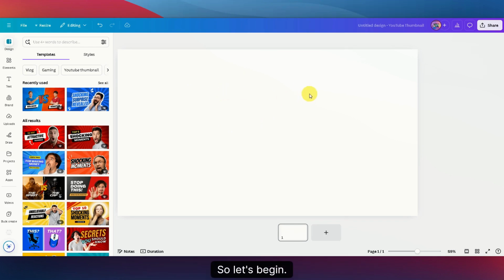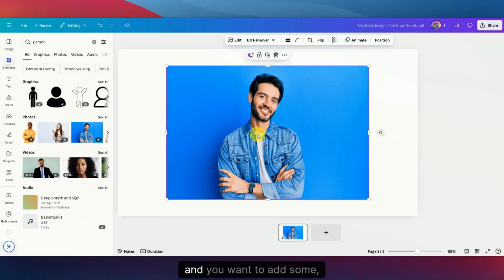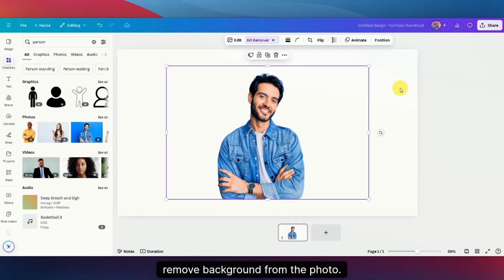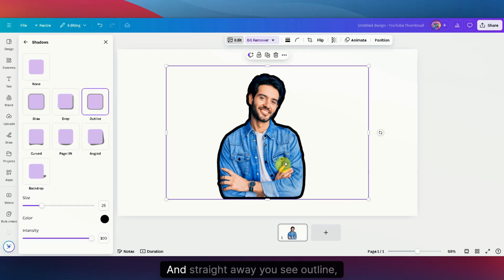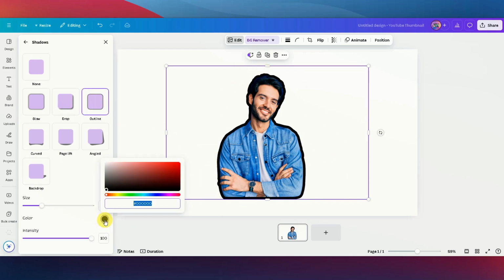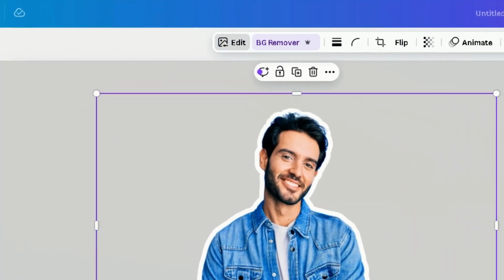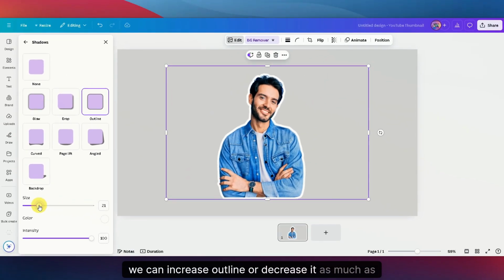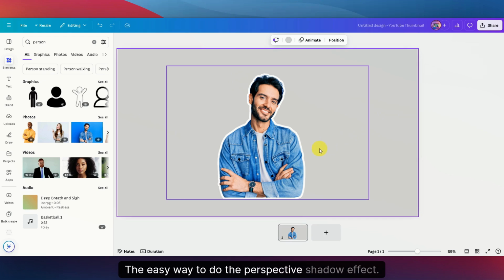3 Genius Hacks to Create a White Outline Around Image Fast! learn canva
In this quick and easy Canva tutorial, learn how to add a clean white border to any image! Whether you're designing for social media, presentations, or personal projects, adding a white border can make your images stand out. Follow this step-by-step guide to enhance your designs in minutes-perfect for both beginners and experienced Canva users.

learn canva @Toolbox_Tutorials